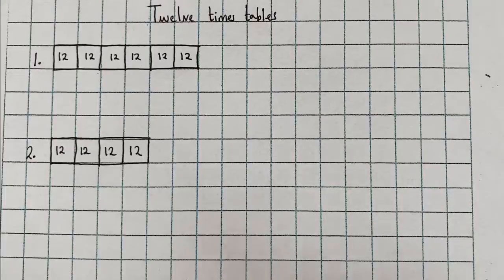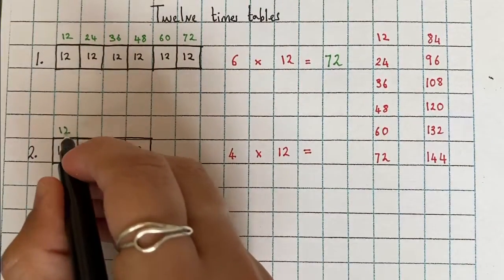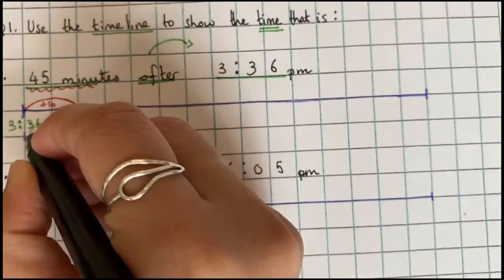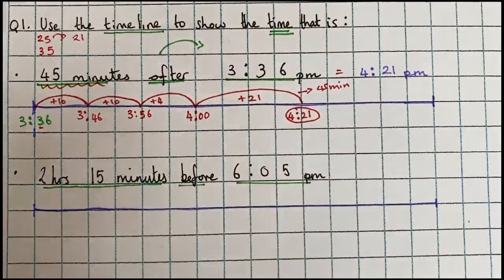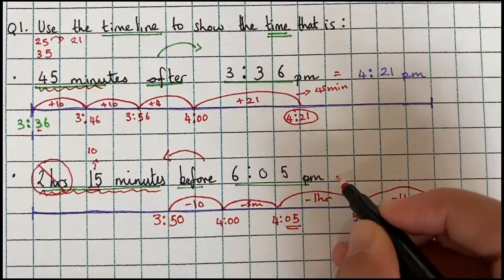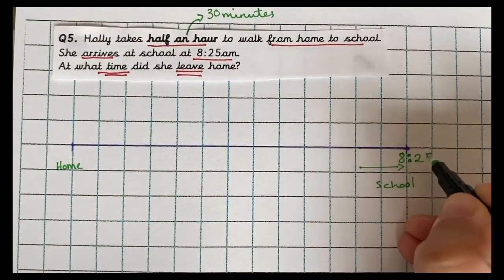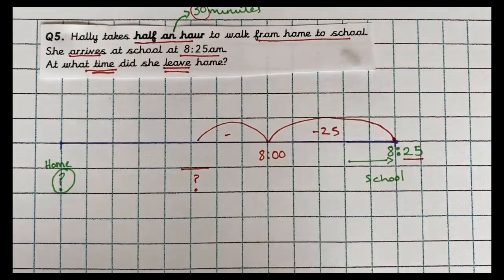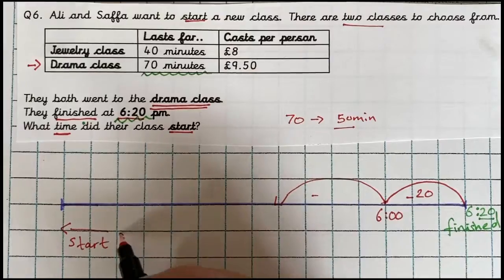Year 5 MATHS Week 7 Lesson 1